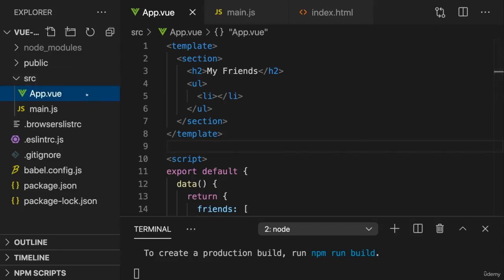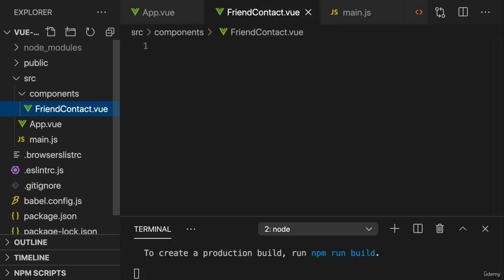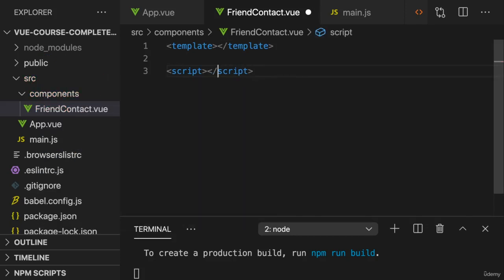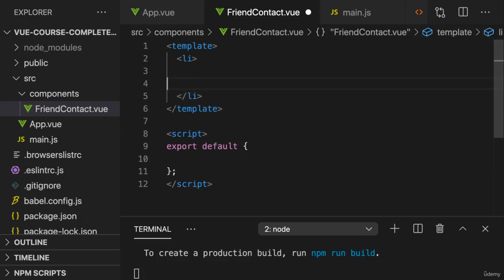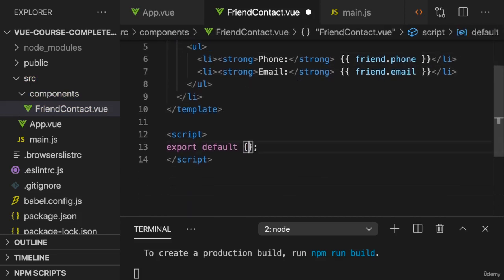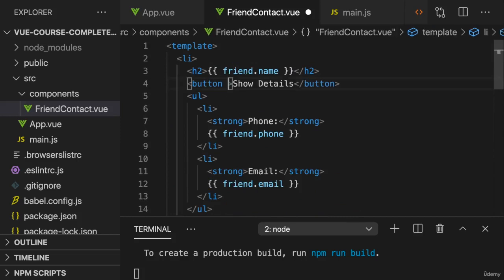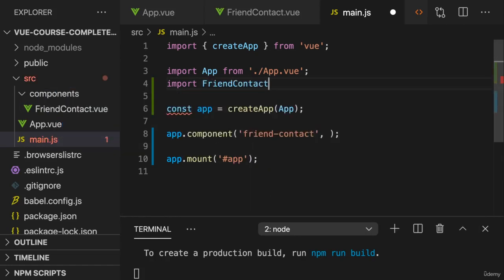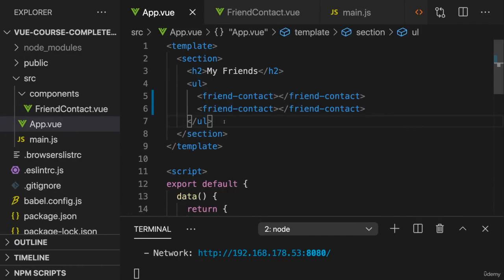076 Adding A Component